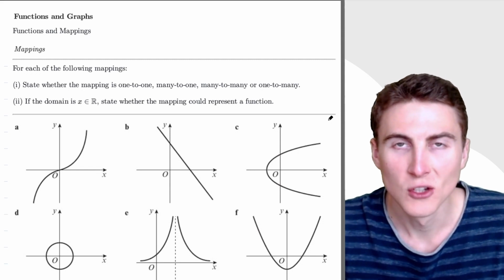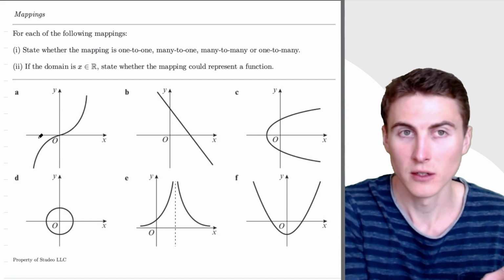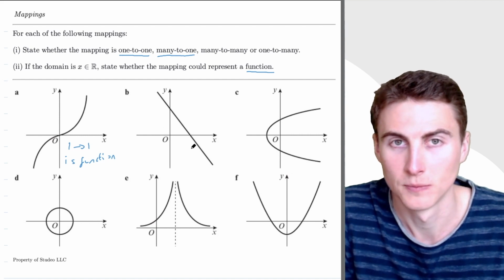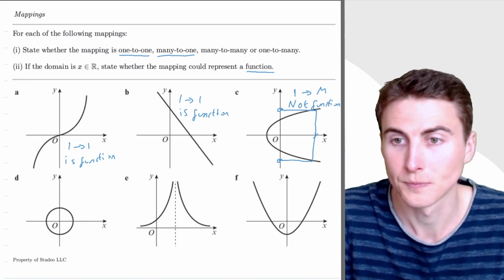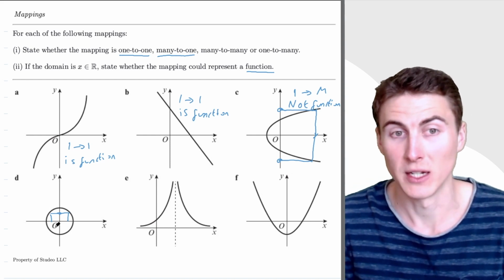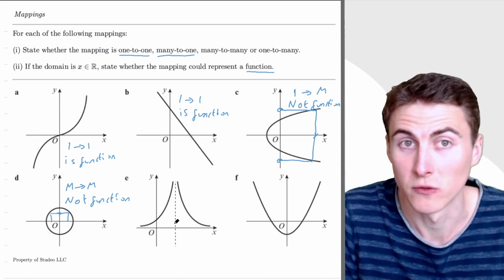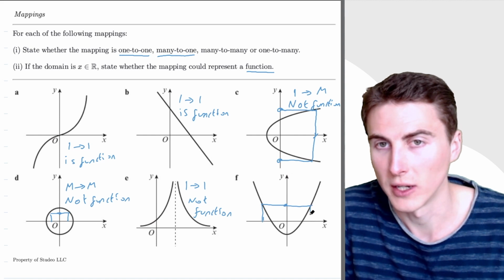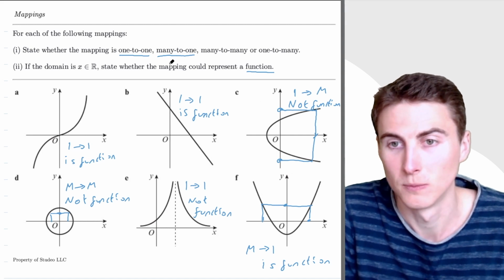Method - Functions and Mappings - Mappings